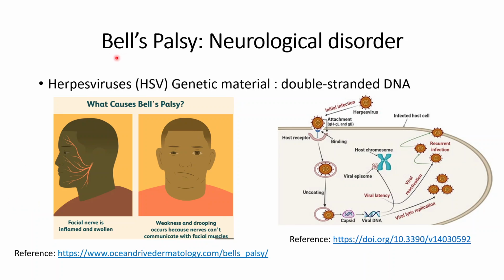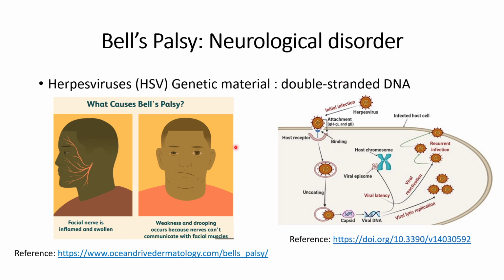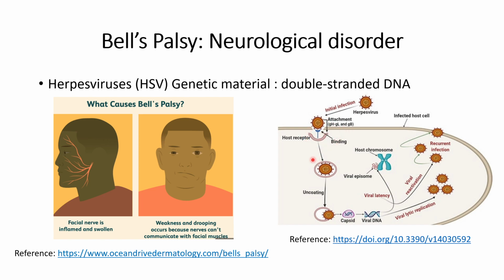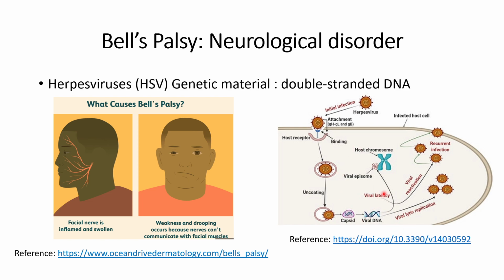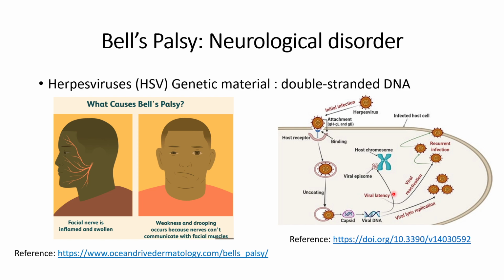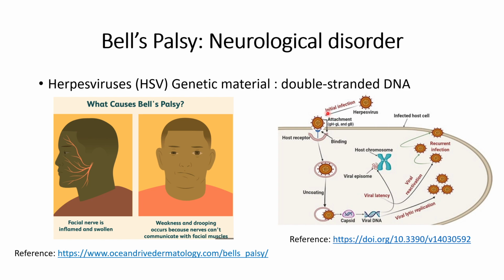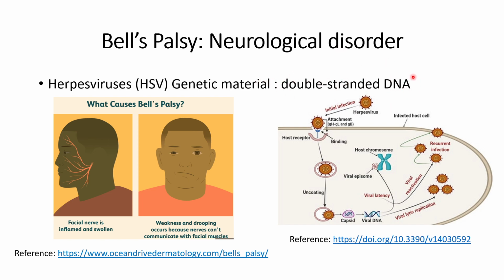Bell's Palsy: Neurological Disorder Code:172